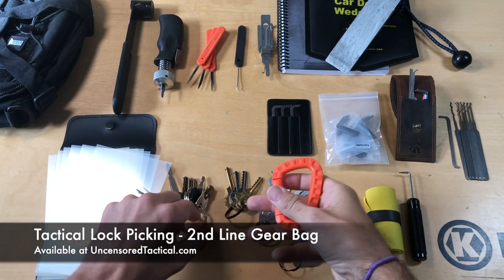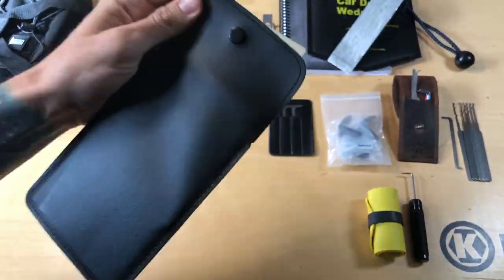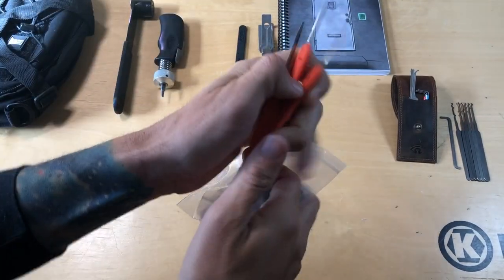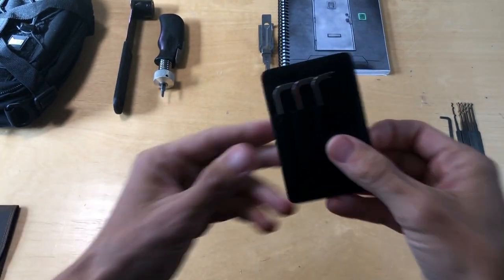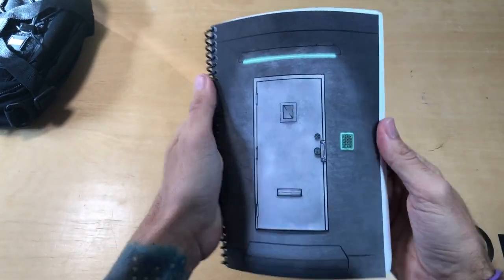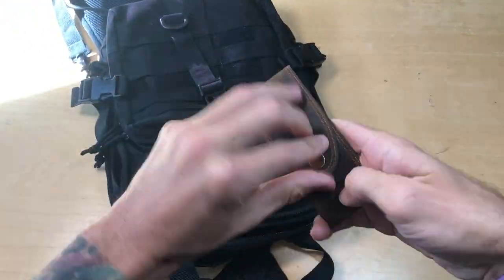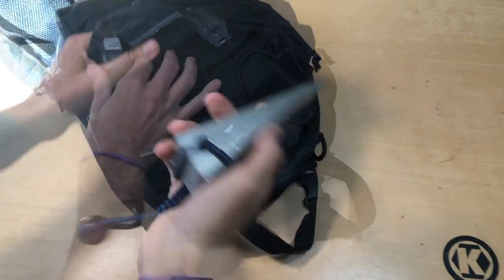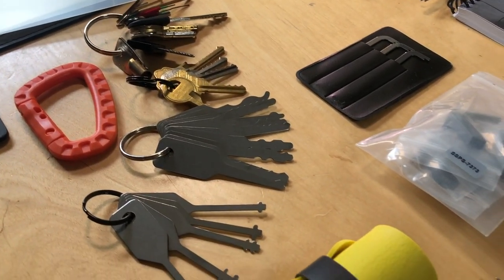Tactical Lock Picking 2nd Line Gear bag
We believe in the lock picking tool products that we offer to our customers. And(!) one of the things that we think makes us the most unique in the lock picking training world is that we teach our students a "SYSTEMIZED APPROACH" to dealing with locked obstacles. This fully stocked 2nd Line Gear bag is a solid foundation for anyone who wants to use lock picking or bypassing options during real life emergencies for their profession or just to help others with a unique skill set.